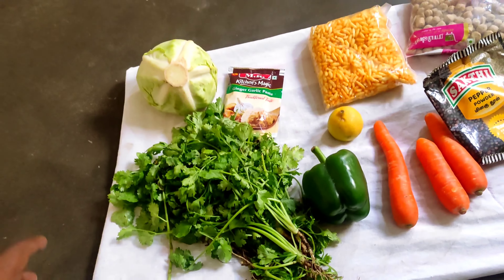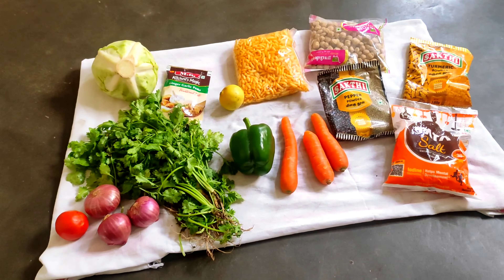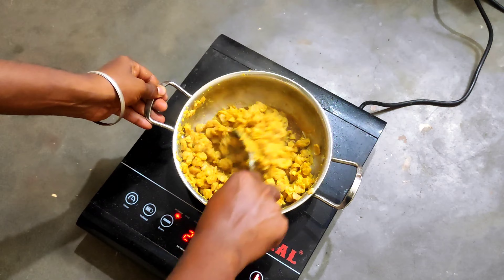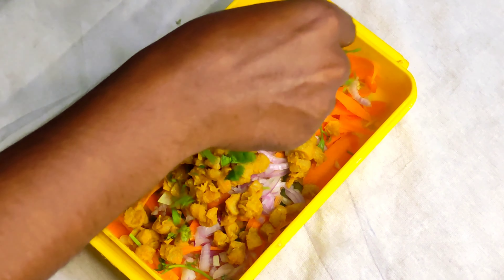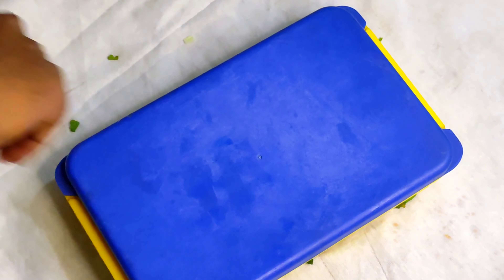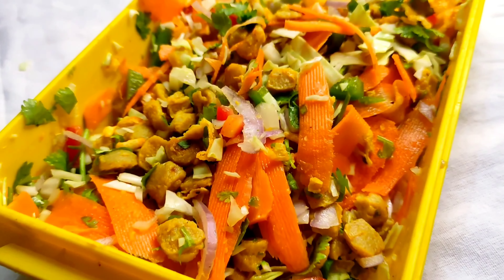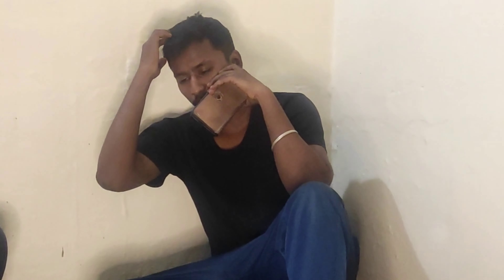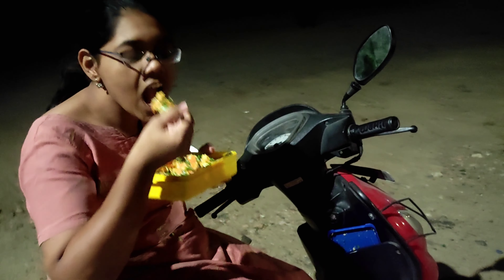My Simple and healthy snacks!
which protein salad!

00:00 introduction/update of my personal.
02:32 recipe
04:25 Review